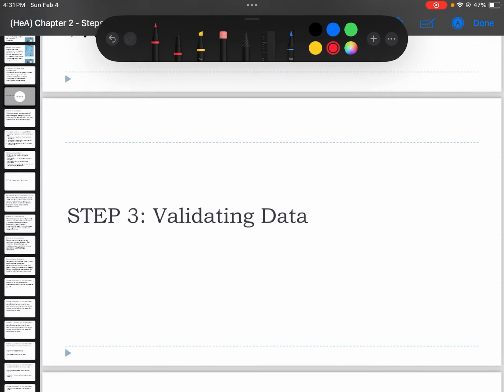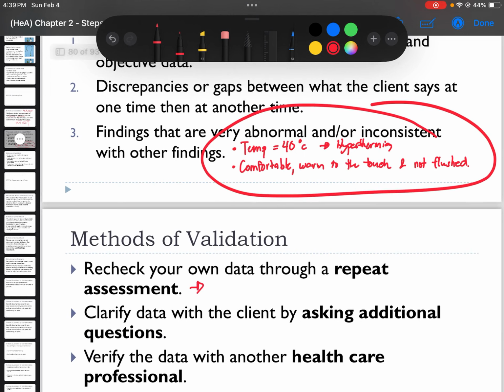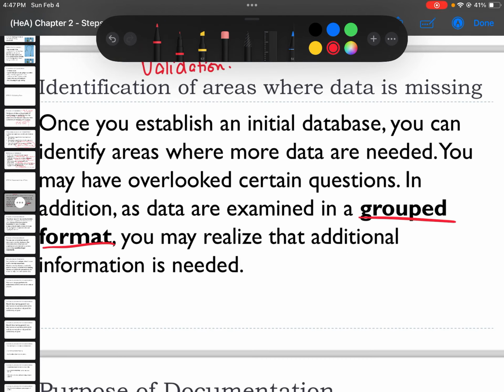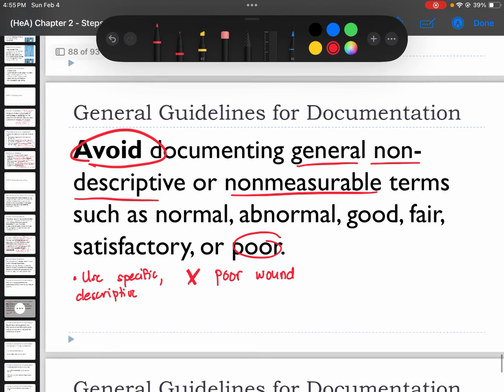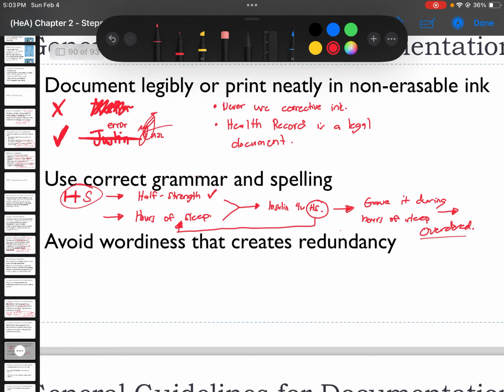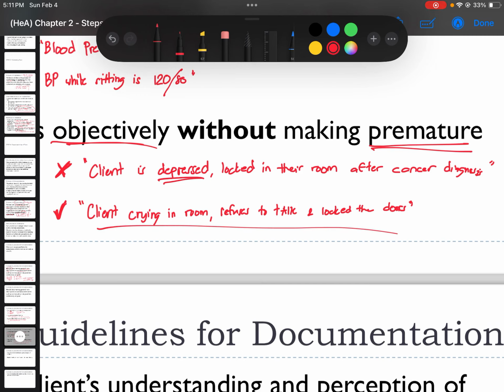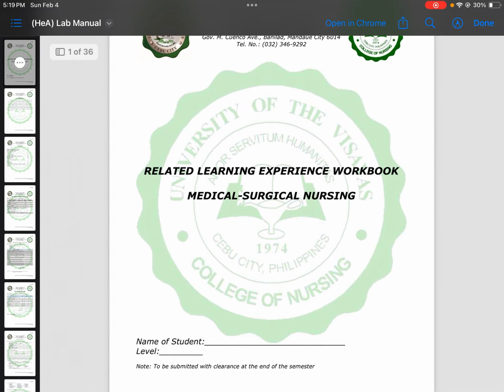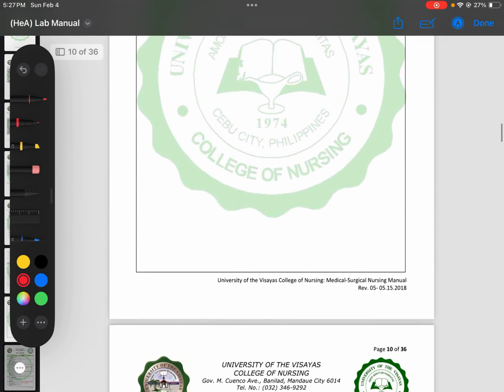Health Assessment - Validation and Documentation of Data